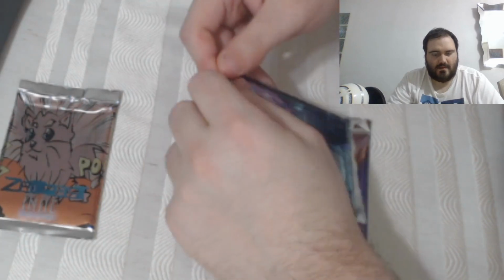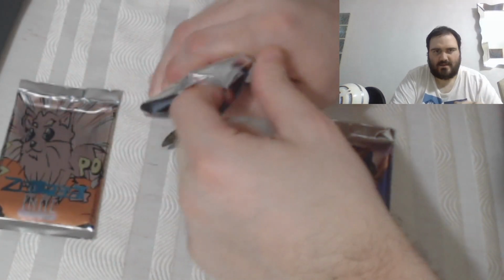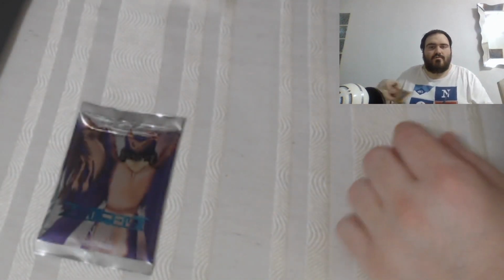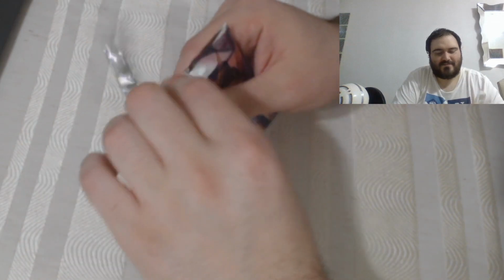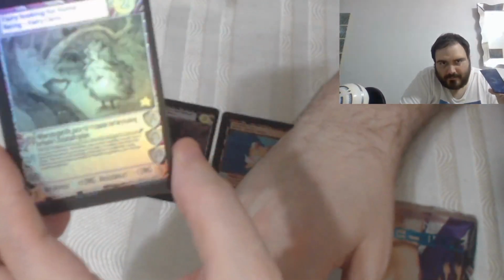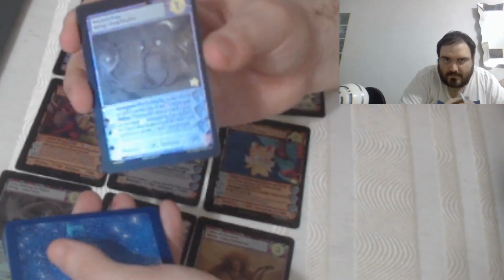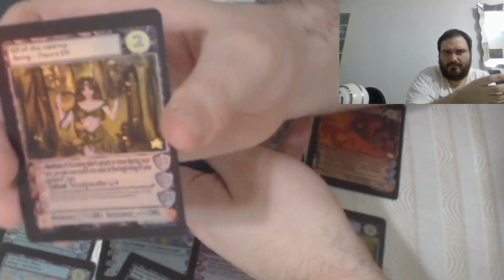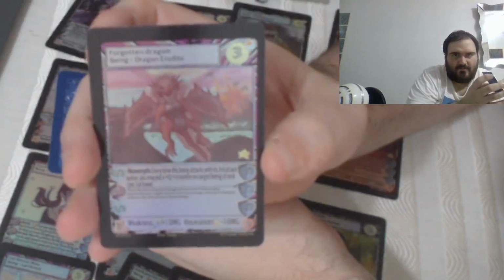Zeitgeist Card Game first pack opening